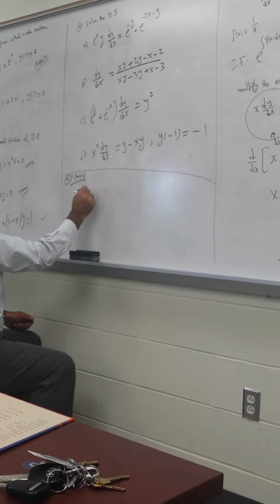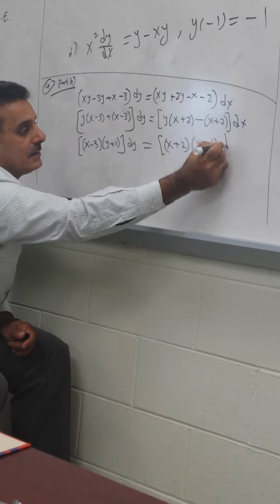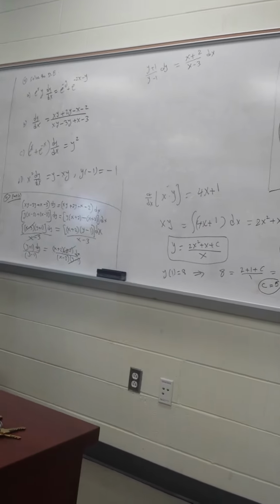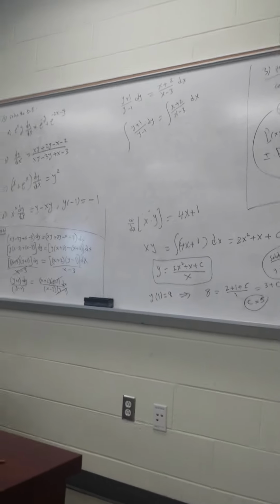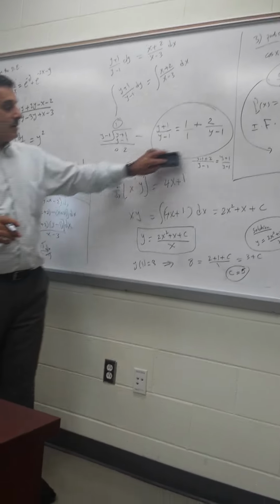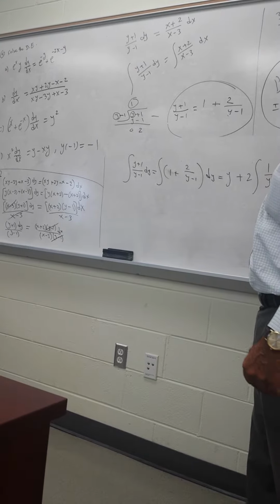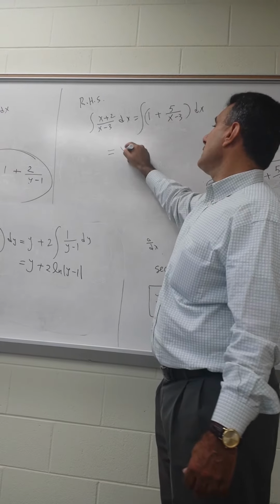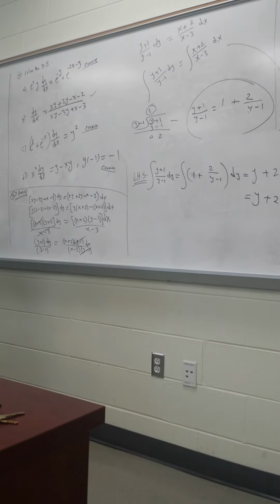MATH 350 Differential Equations Part 4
This is an example problem of Separation of Variables in Differential Equations.